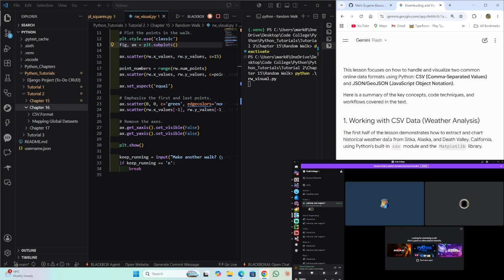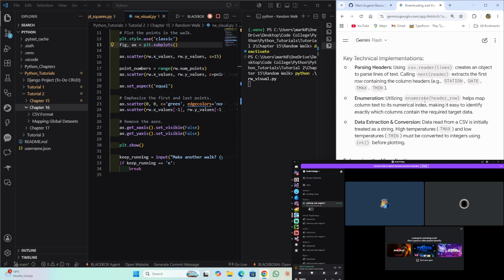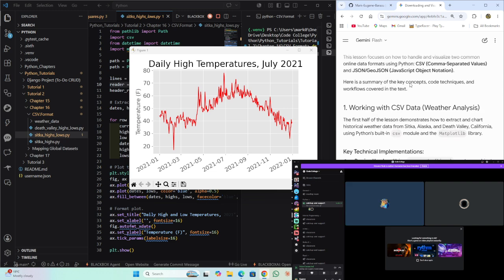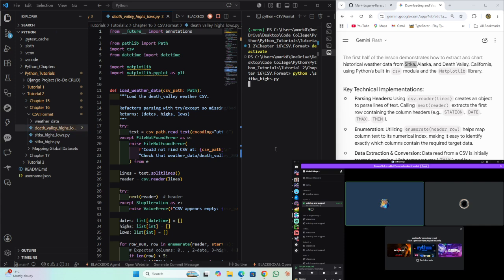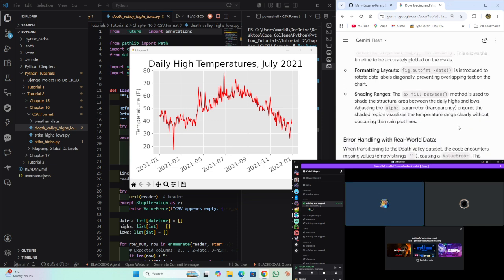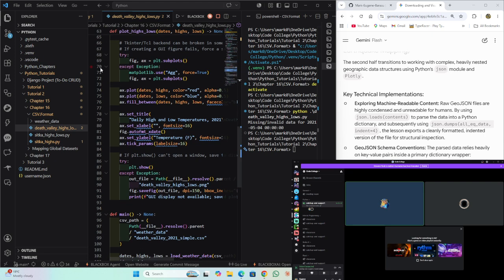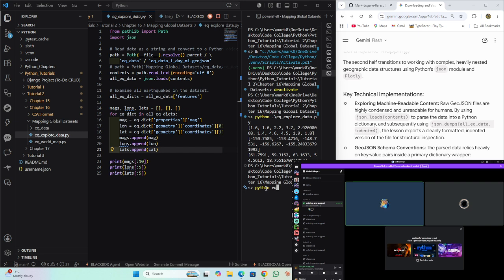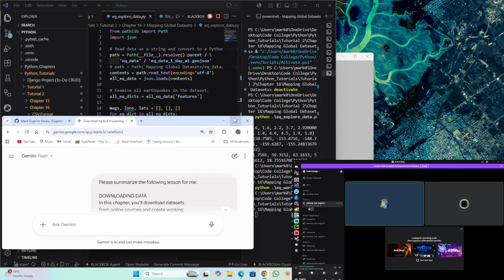Python - Downloading Data (Chap. 16)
In this video, you’ll download datasets
from online sources and create working
visualizations of that data. You can find
an incredible variety of data online, much of
which hasn’t been examined thoroughly. The ability
to analyze this data allows you to discover patterns
and connections that no one else has found.